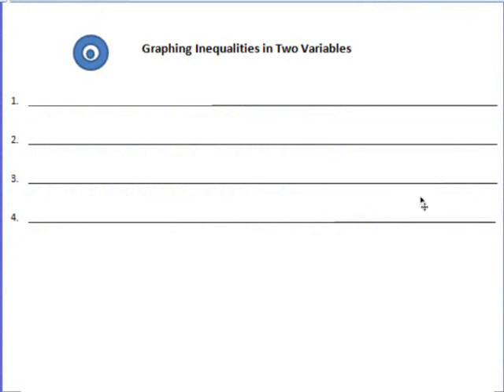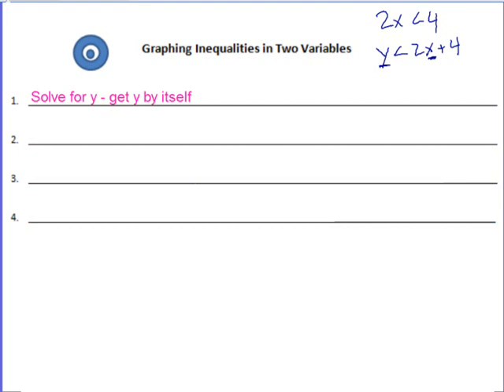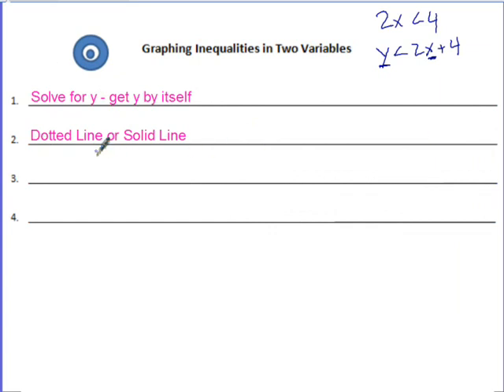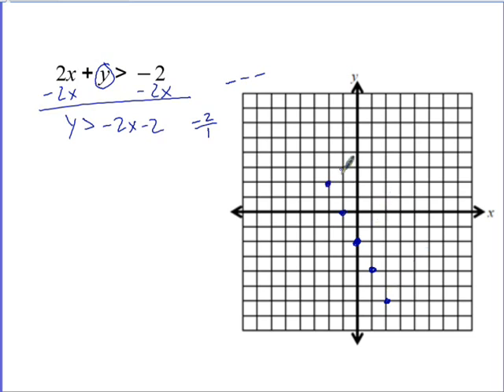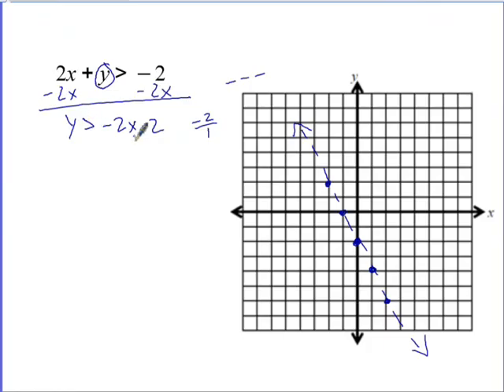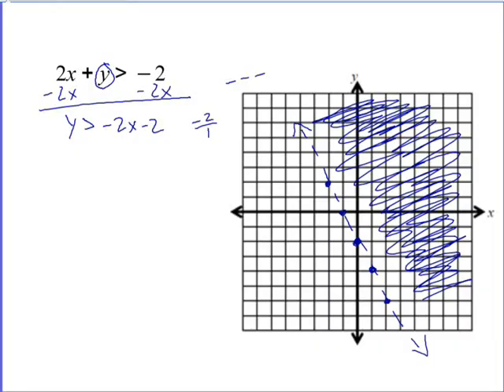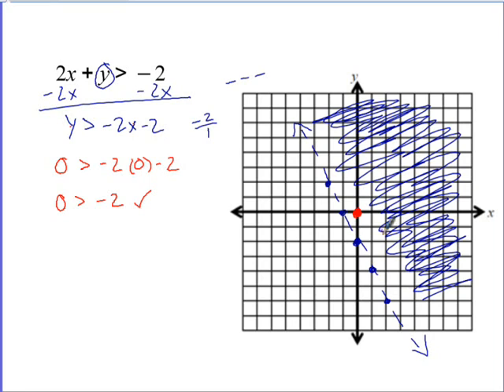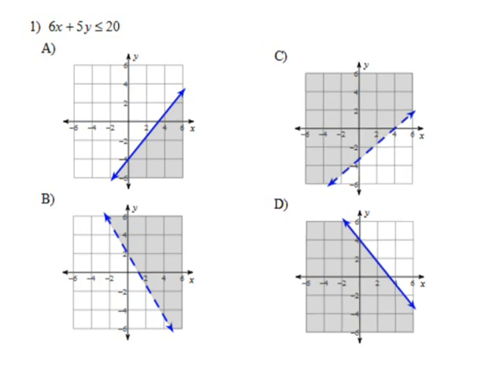5.3 Graphing Inequalities in 2 Variables